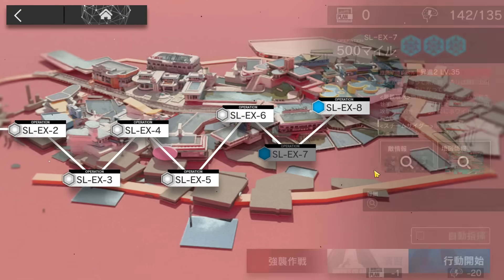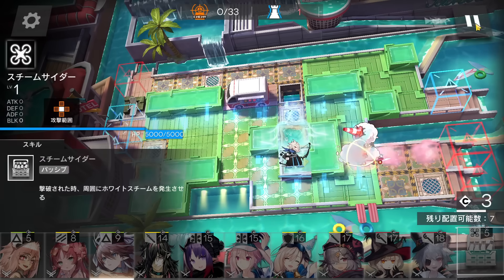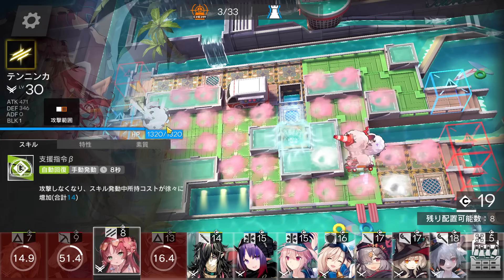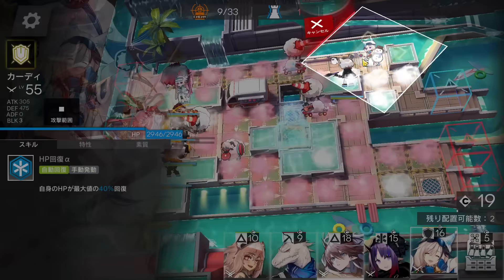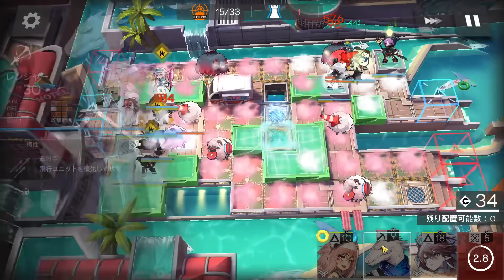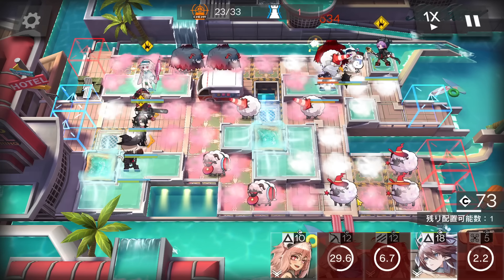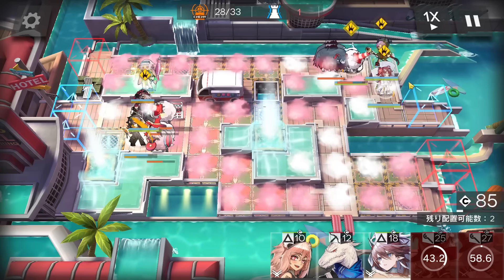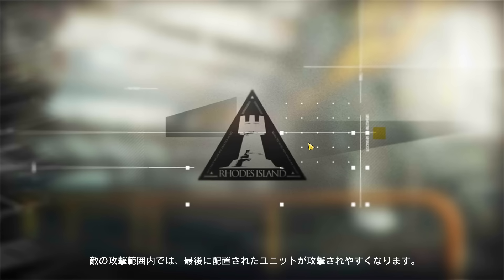SL-EX-7 + Challenge Mode | Low End Squad |【Arknights】